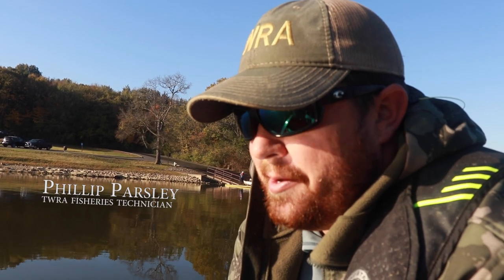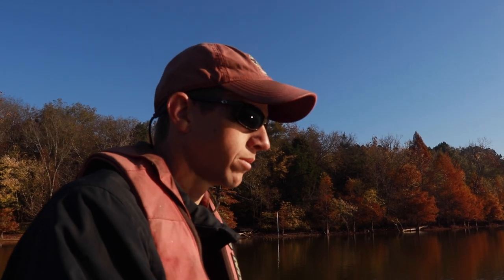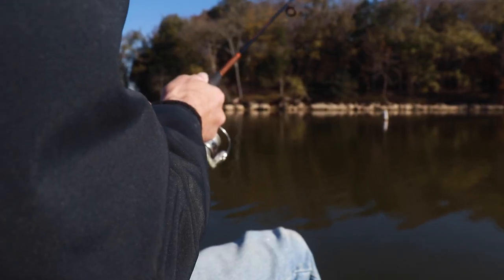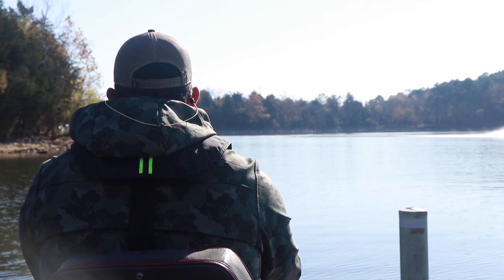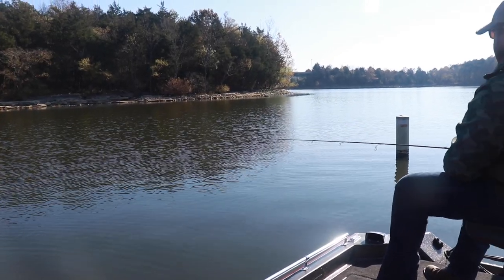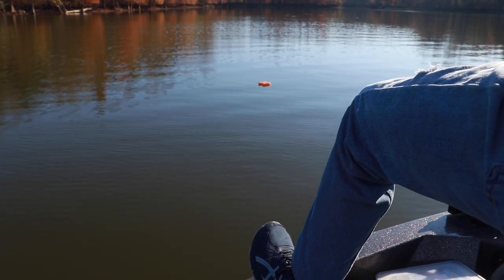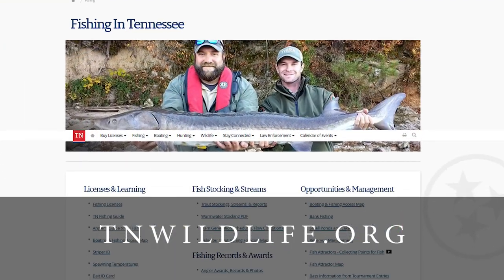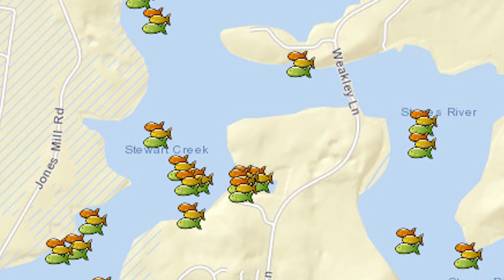Fishing the Attractors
Seeing your work achieve the goal that was intended is a rewarding part of the process when it comes to wildlife management. Habitat management on Tennessee's aging lakes is creating opportuninty for better fishing and now is a good time for anglers to get on the water and  utilize the hundreds of fish attractor sites on area lakes.